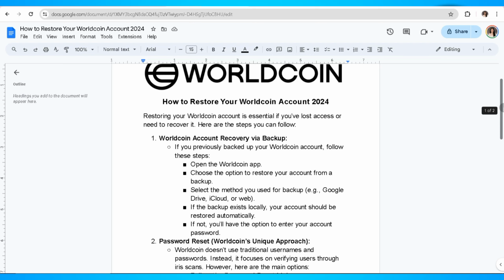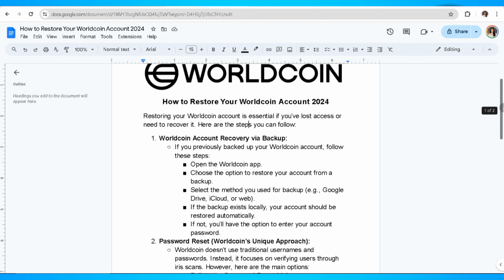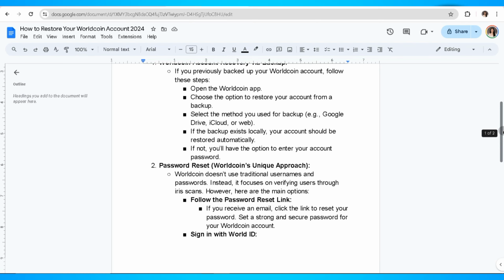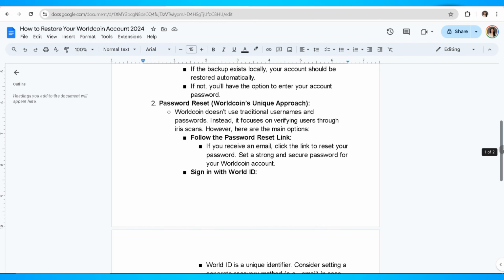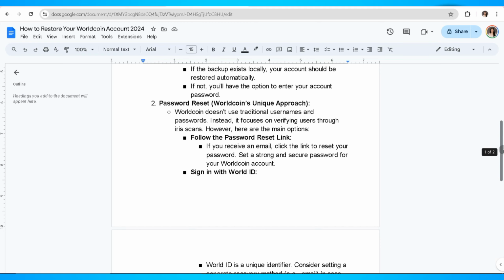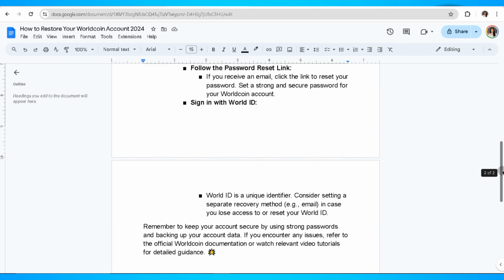How to Restore Your Worldcoin Account 2024